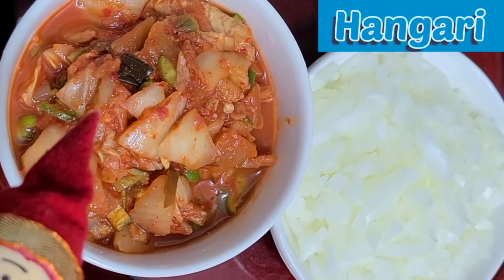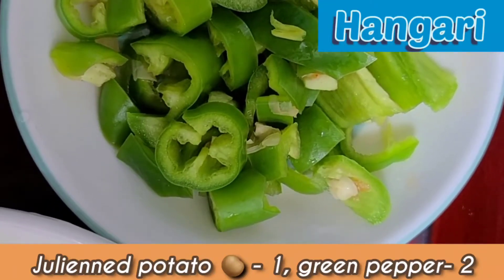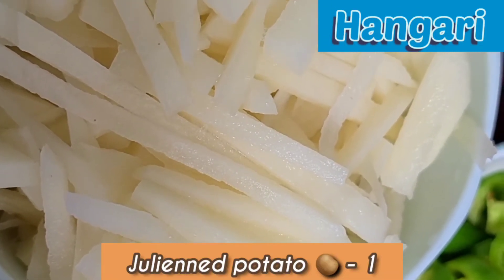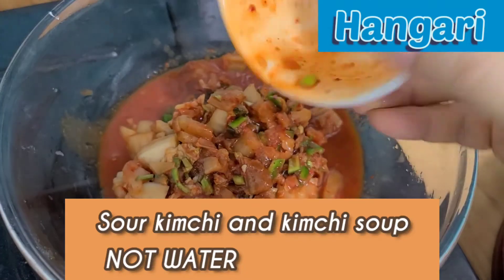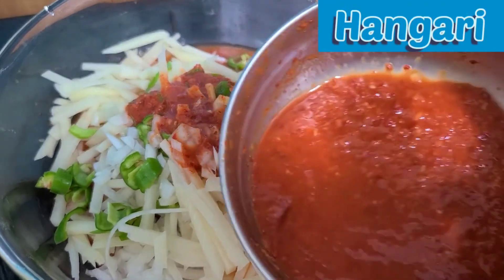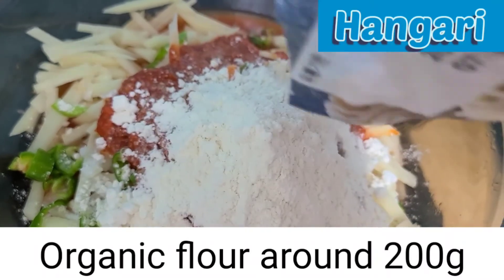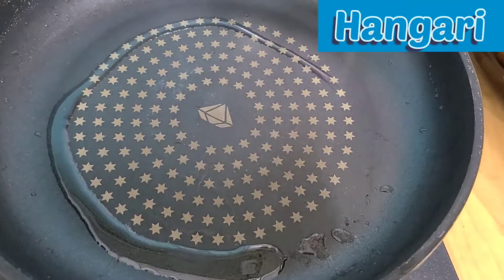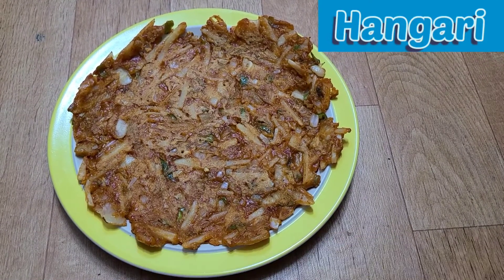김치찌짐 (Kimchi jji jim), Korean pizza!!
Published on 23rd September 2020

koreanjulia
1. Easy to cook abroad
2. Yummy with natural flavor
3. Good for health

Kimchi jji jim

Ingredients
sour kimchi - 1 bowl
potato 🥔 - 1
onion- 1/2
green pepper- 2
organic flour  200g
Kimchi soup